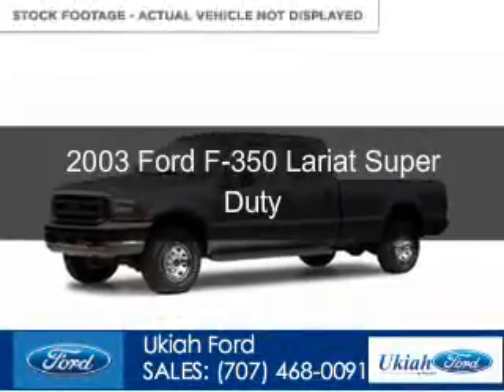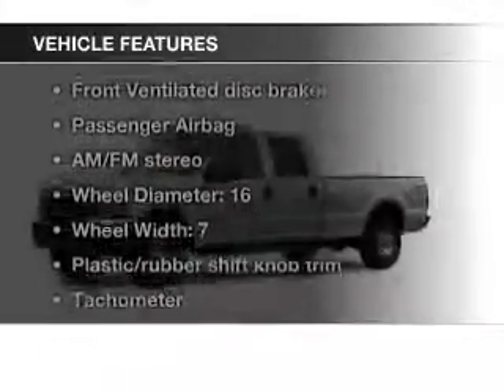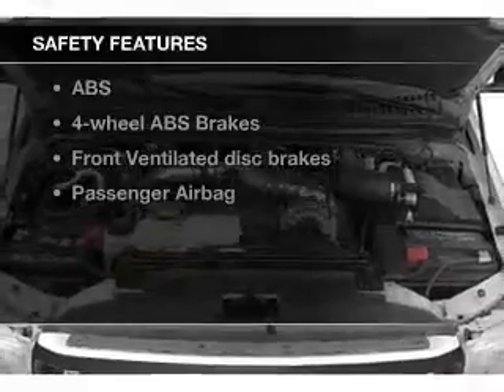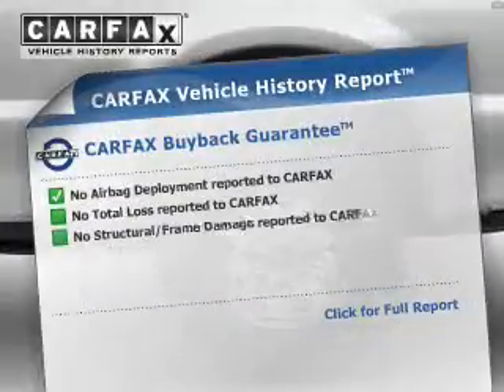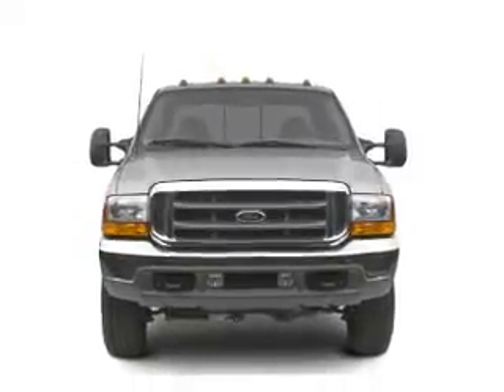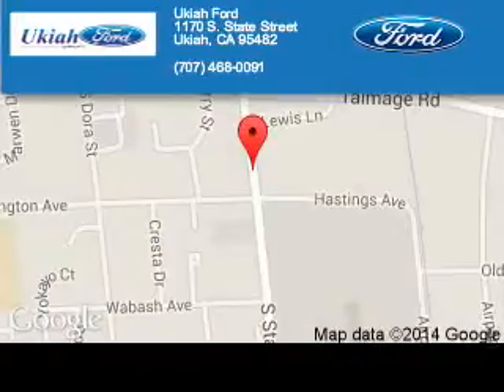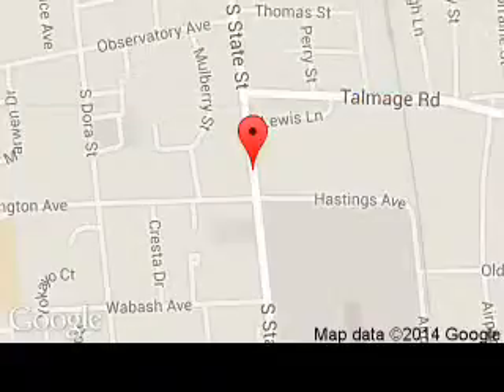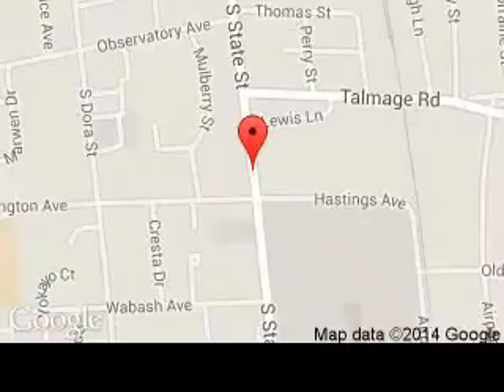2003 Ford F-350 - Ukiah CA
Phone:
Year: 2003
Make: Ford
Model: F-350
Trim: Lariat Super Duty
Engine: 6.0 liter 8 cylinder 32 valve
Transmission:
Color: Dark Shadow Gray Metallic
Mileage: 175744
Address:
1170 S. State Street